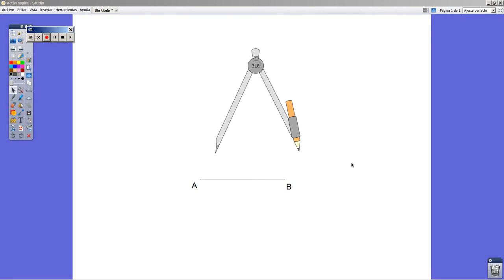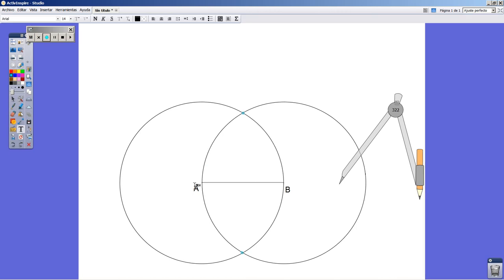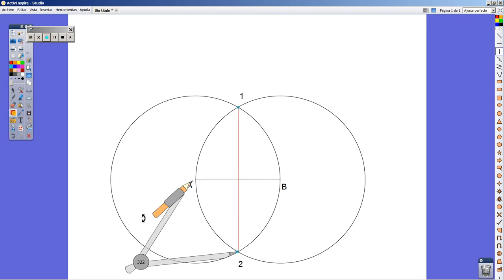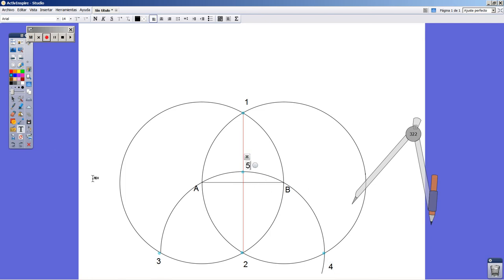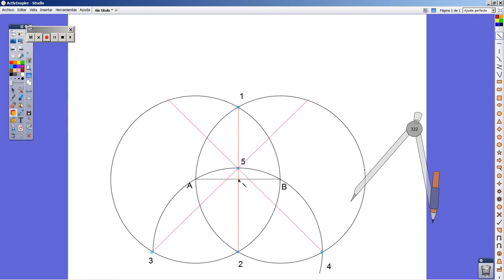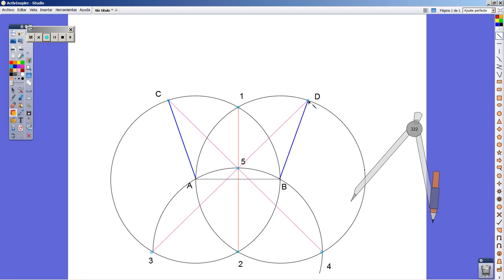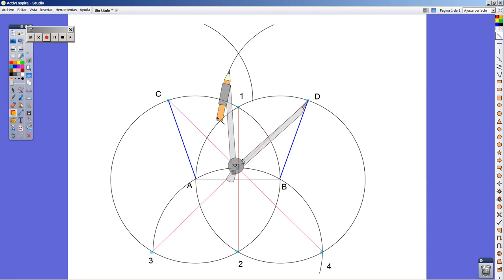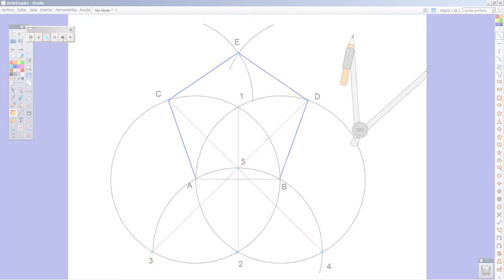How to draw a pentagon Easiest method